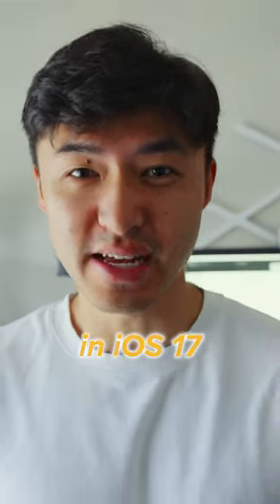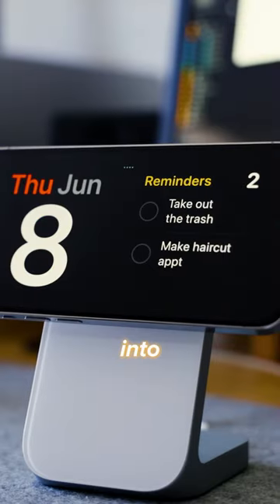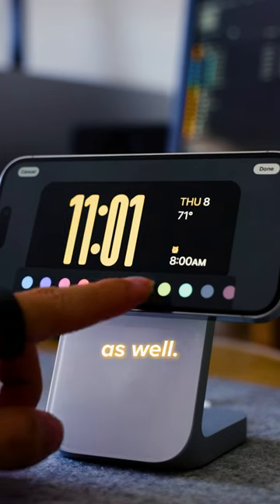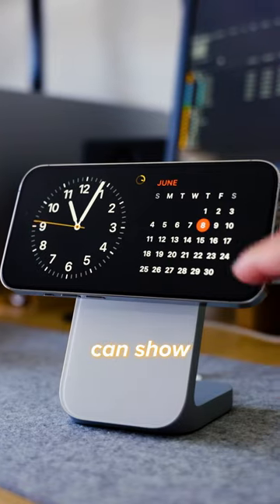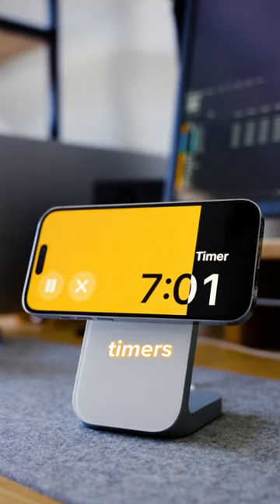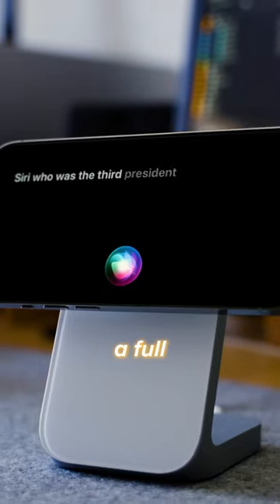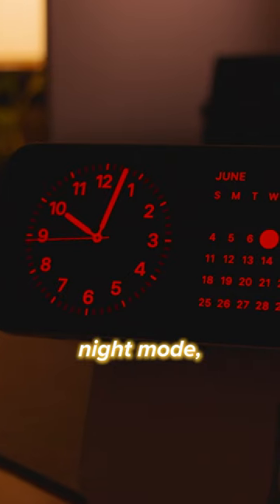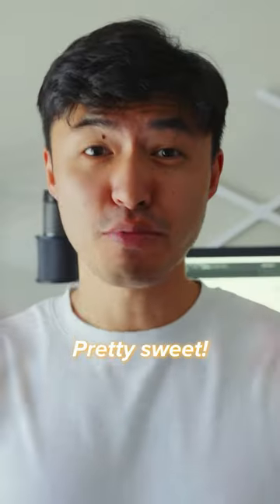iOS 17 “Standby” feature